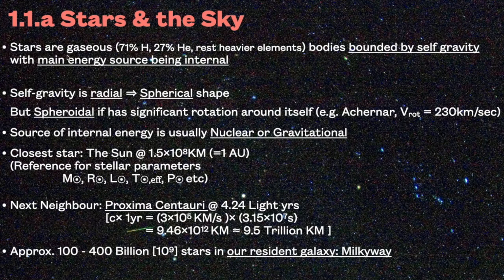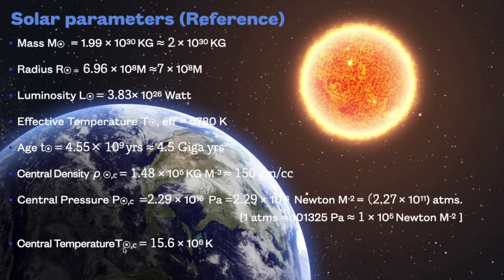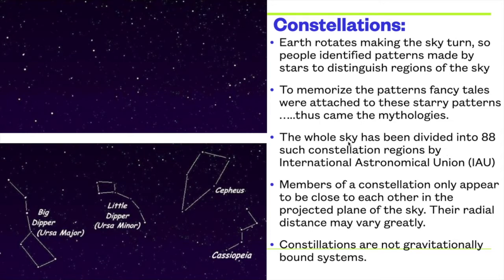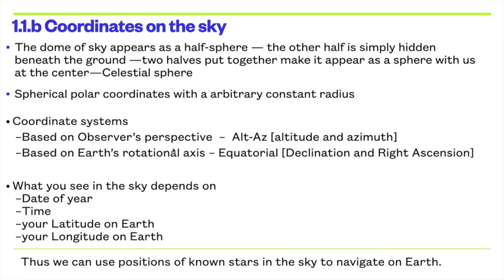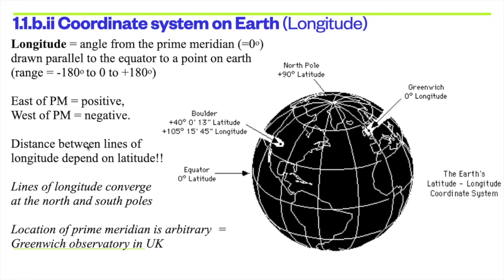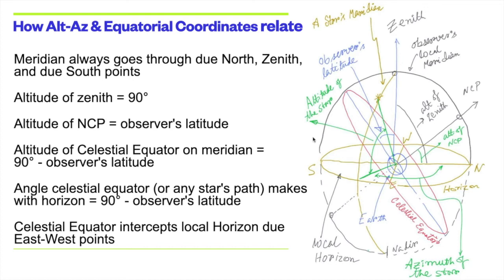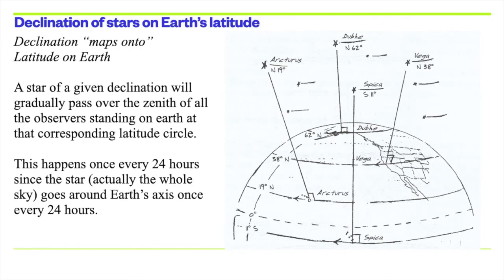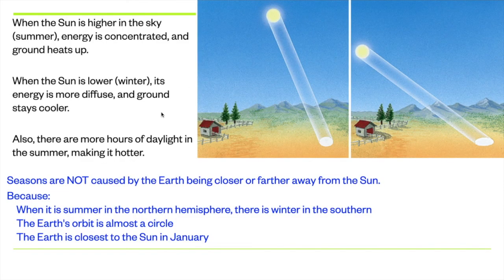Celestial Sphere, Horizontal vs. Equatorial coordinate system, Alt-Az vs RA-Dec, Ecliptic & Seasons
In this video we learn about Constellations and Zodiacs, Celestial Sphere, Horizontal vs. Equatorial coordinate system,  Alt-Az coordinates  vs RA-Dec coordinates,  how Meridians  are defined, what the Ecliptic is, the  apparent motion of the Sun in the sky seen from the Earth & what causes different seasons on the Earth.